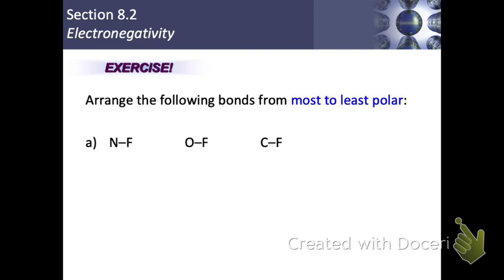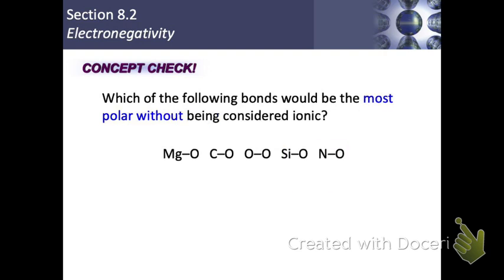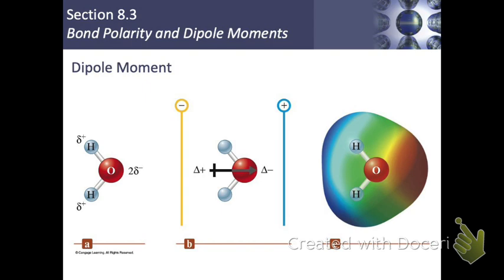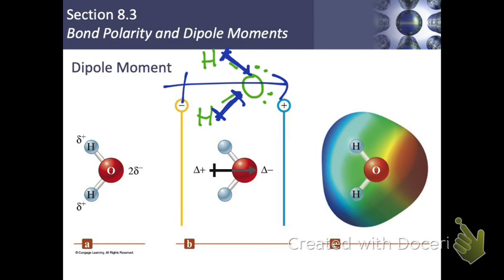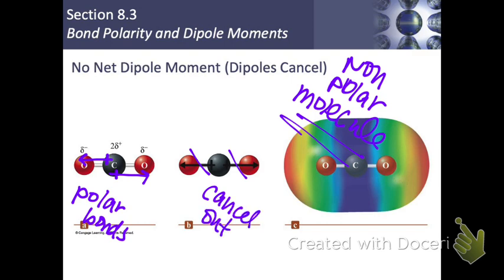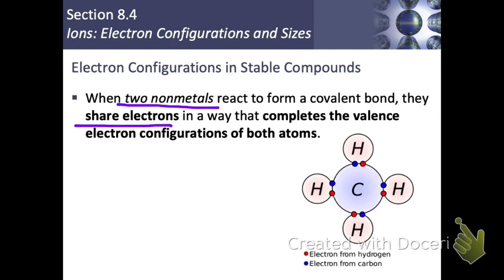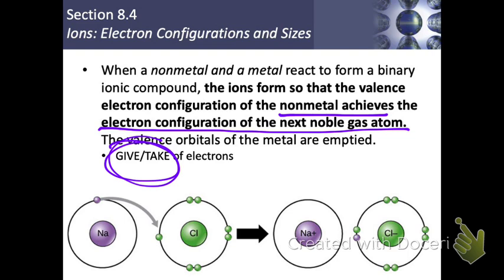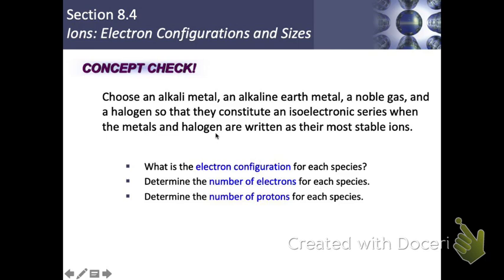Chem 2 Dipole Moments 2.19.21